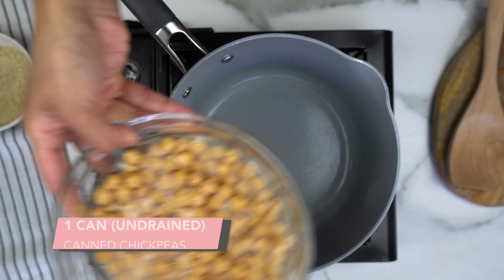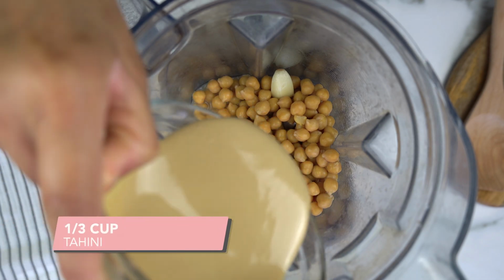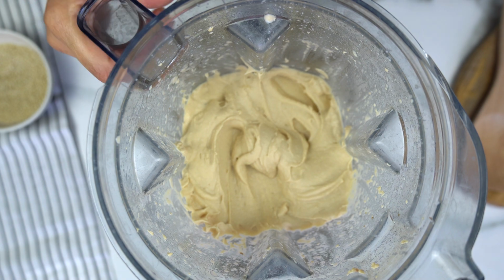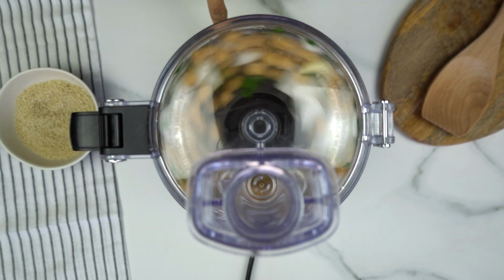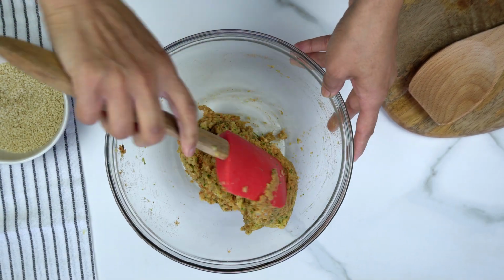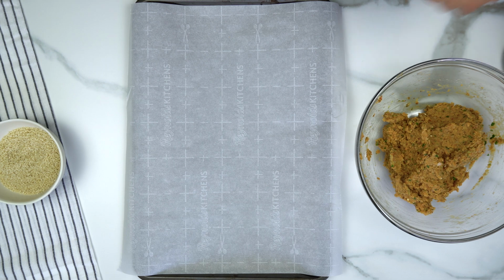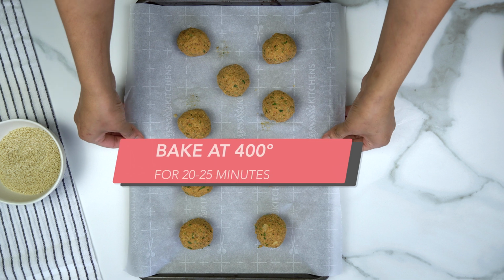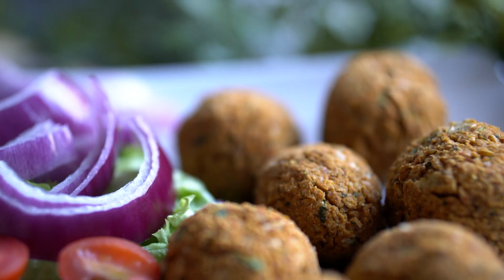NO FRY Crispy Baked Falafel w/ OIL FREE Creamy Hummus | VEGAN, Gluten Free, No Added Oil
No Fry Falafels and oil free hummus are the PERFECT combination. It’s SUCH an easy recipe to put together and makes the BEST dish for any time of day. The hummus is made without adding ANY oil and it still comes out just as CREAMY every time.
Ingredients:
For the hummus:
1 can UNDRAINED chickpeas
1/3 cup tahini
2 tbsp lemon juice
1 tsp salt
1/4 tsp ground cumin
3 cloves garlic

For the falafel:
1 can DRAINED chickpeas
4-6 cloves garlic
1 white onion - quartered
1/4 cup chopped parsley
1 flax egg (1 tbsp flax meal + 1 tbsp water)
1/4 tsp salt
1 tbsp cumin
1 tbsp coriander
1 tsp red chili
1/4 cup chickpea flour

Instructions:

1. Start by making the hummus - in a medium saucepan add the UNDRAINED chickpeas and garlic and bring to boil. Simmer for 5 minutes
2. Add the boiled chickpea, garlic, tahini, lemon juice, salt, and cumin to a high speed blender - blend until smooth. Add water as needed to make sure the hummus is smooth and creamy
3. Transfer to a bowl and chill in the fridge
4. For the falafel - Preheat the oven to 400º
5. in a food processor, add the chickpeas, onions, garlic, and parsley - turn on high until smooth. Transfer to a bowl
6. To the chickpea onion mixture add the remaining falafel ingredients and mix well until everything is well combined.
7. Let the mixture chill for 30-35 minutes so it firms up and becomes easier to handle
8. Once chilled, take 1-2 tbsp of mixture and form into a bowl - transfer to a baking sheet lined with parchment paper
9. Bake in the oven for 20-25 minutes
10. Serve with hummus and homemade tzatziki sauce
11. Enjoy

**Try these other yummy recipes*

***Products used in this video***
Canned Chickpeas
Flax meal
Chickpea flour
Ground Cumin
Food Processor
Nonstick Parchment Paper
Nonstick Baking Sheet
Pioneer Woman Spatulas
Glass Mixing Bowls

***Equipment used for video recording & photography***
Sony a6400 camera
Sigma 16mm f/1.4 lens
Sony 18-135 Zoom Lens
Camera Monitor
GorillaPod Tripod

0:00  Vegan Falafels & Hummus
1:09  Hi from The Soulful Cook!
2:09  Oil Free Hummus
3:49  NO FRY Falafel
7:11  See you next time!